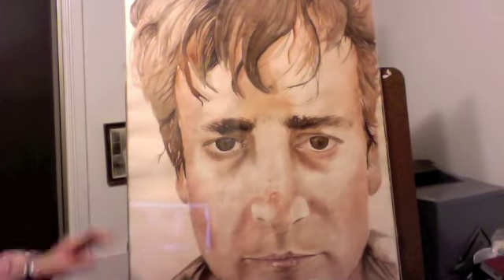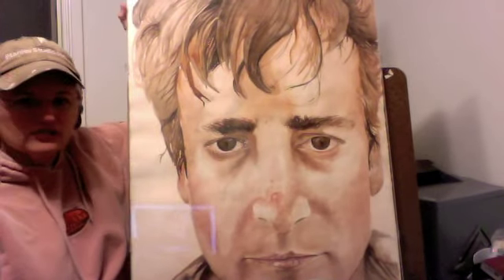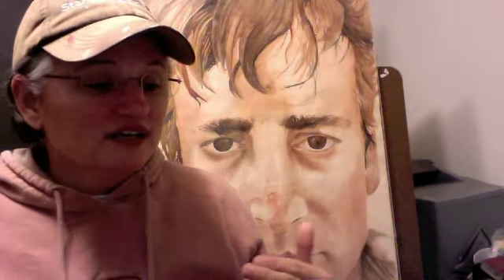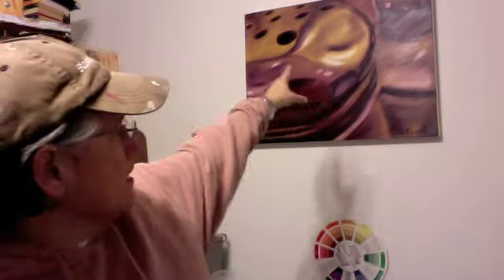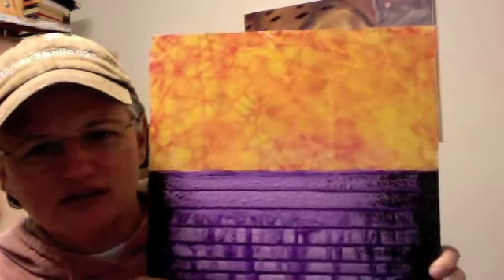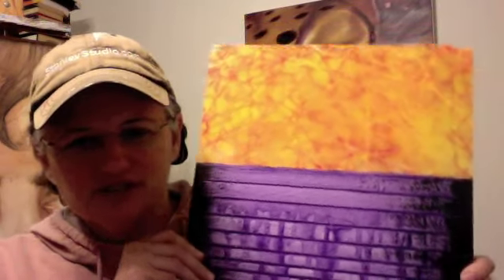No Edit Tuesday - Art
Art talk